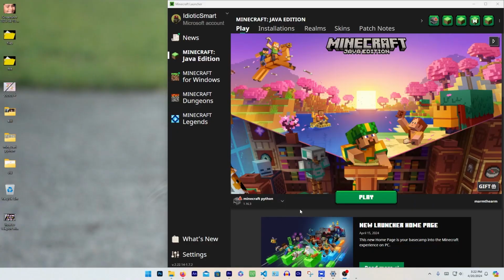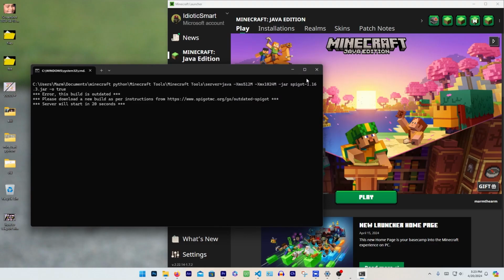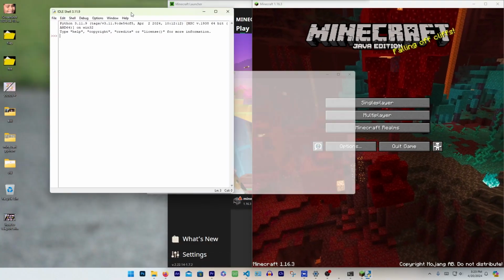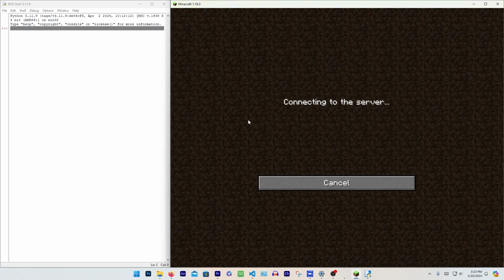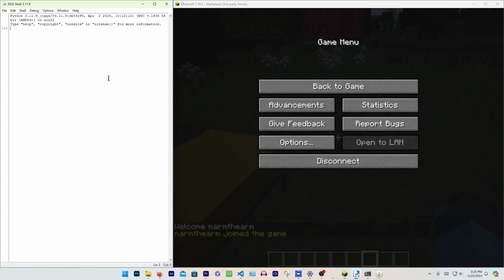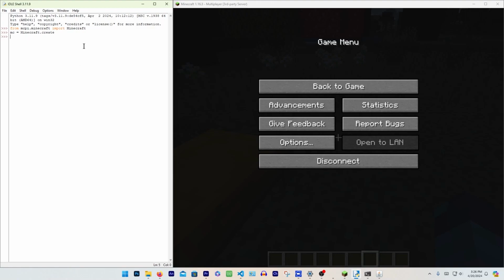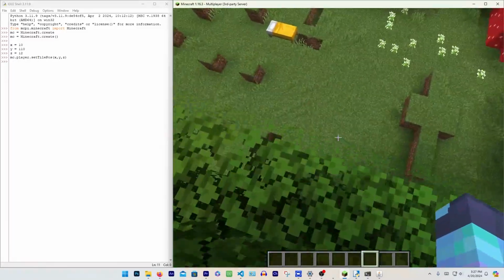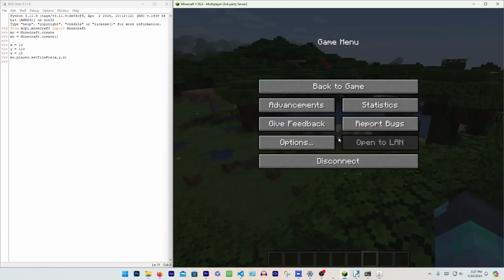how to teleport with variables in minecraft python